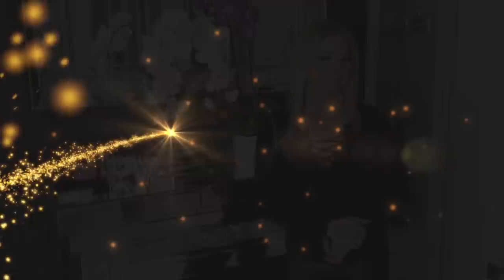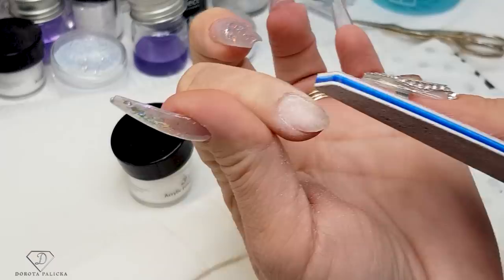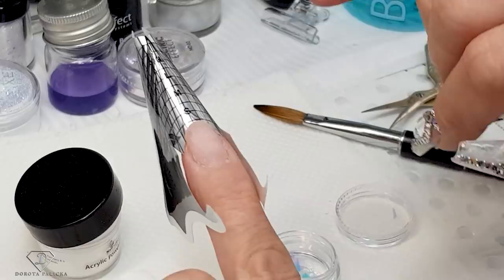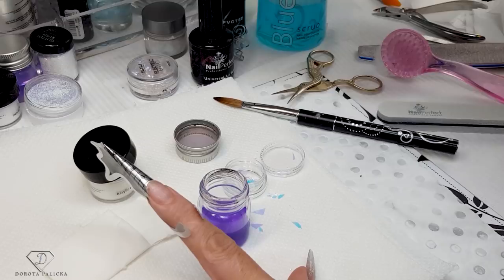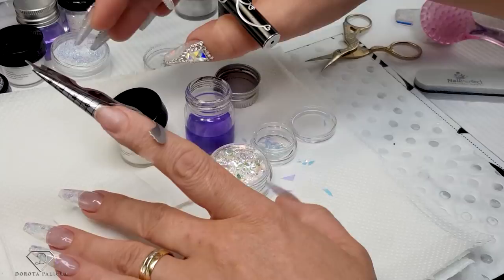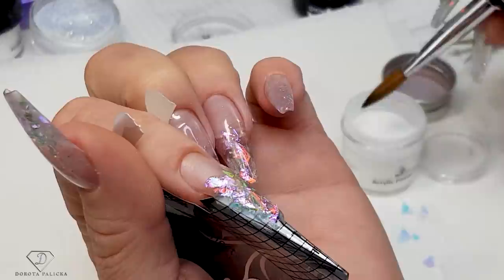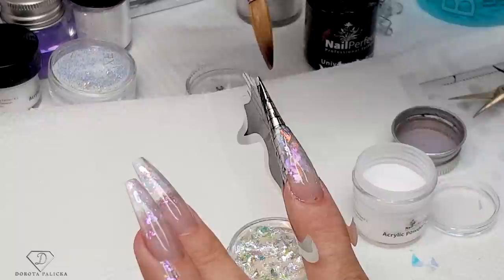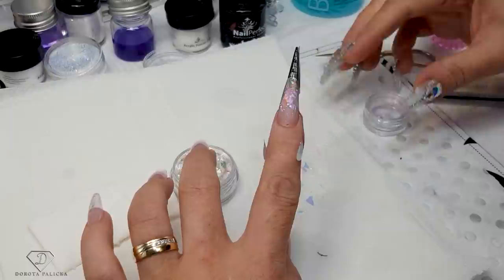Sculpted acrylic glitter flakes encapsulation with angel paper, mylar nails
Hi in this nail tutorial I will show you how to do sculpted acrylic nails with glitter encapsulation.